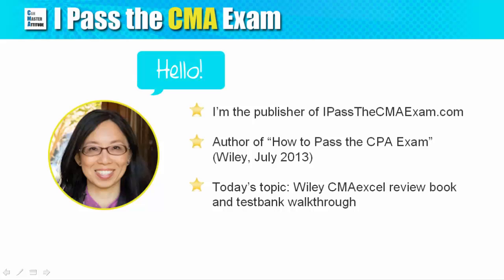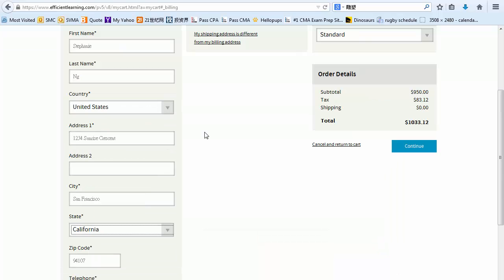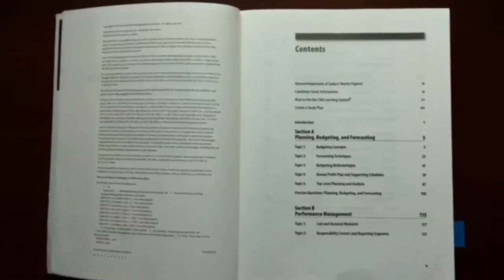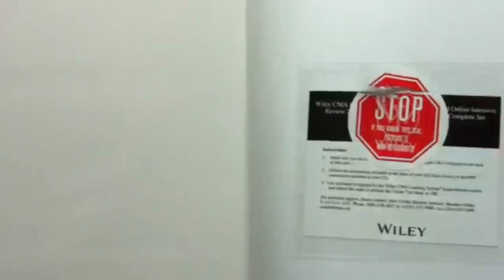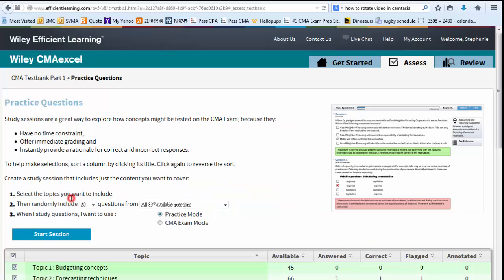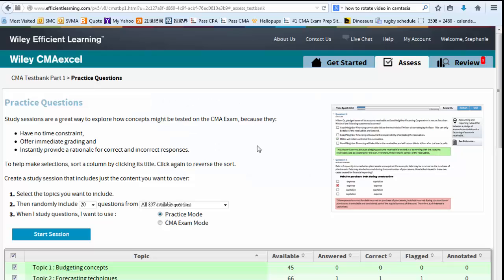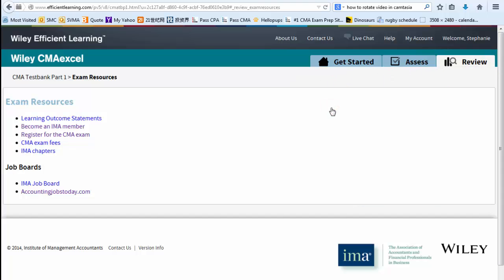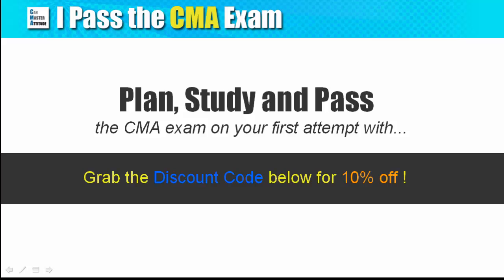Wiley CMA Learning System + Testbank Demo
Check out the look and feel of the Wiley CMA book, and a video walk-through of all features in the Wiley CMA test bank (online practice question)

0:29 Pros and Cons of Wiley CMA Review
0:42 What to be aware of when getting the Wiley CMA Learning System
1:40 Look and feel of the Text Book
2:38 How to activate your Test Bank
3:29 Test Bank demo #1 - Practice Questions module
4:44 Test Bank demo #2 - Study Mode module
6:33 Test Bank demo #3 - Practice Exam module
7:27 Performance Reports
8:12 Info on the 2015 version

In this video, I am going to show you the CMA learning system and the CMA test bank from Wiley CMA review. The CMA learning system is a text book that is originally created and updated by the IMA. Since November 2012, Wiley has taken over the publishing of CMALS.

The CMA Learning System includes an online access of the test prep software known as the "test bank". You can see how I activate the PIN and navigate in the different study modes in this video walkthrough of the test bank, showing you the features, layout, usability and analytical tools to help you learn and keep track of your progress.

For the pros and cons of this Wiley CMA Review product, please read my detailed analysis

NOTE: If you plan to take the exam in the 2015 testing windows, please wait for the latest version (available in July 2014). There will be changes in the CMA exam effective January 2015 and you should get review materials that reflect the change.

If you have any questions or comments, you are most welcome to drop a note in the comment section. I am happy to help!